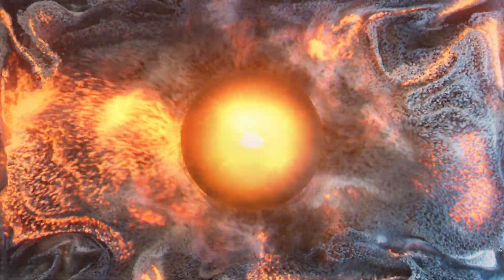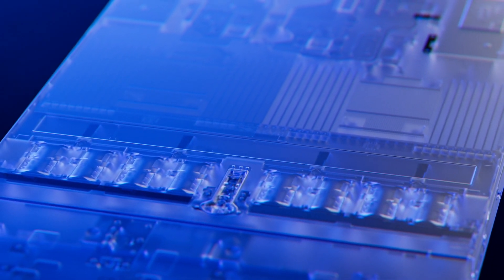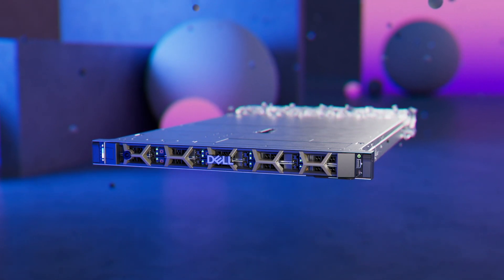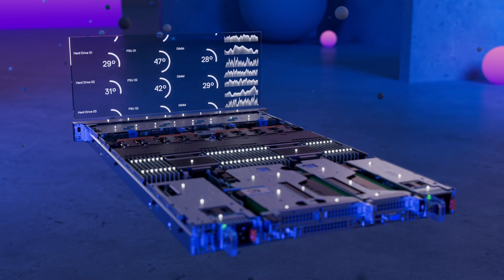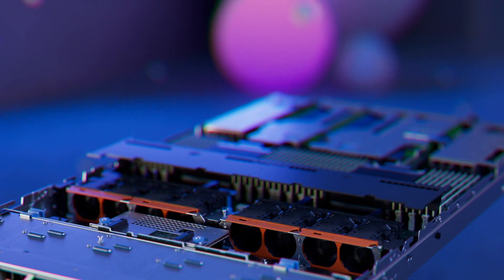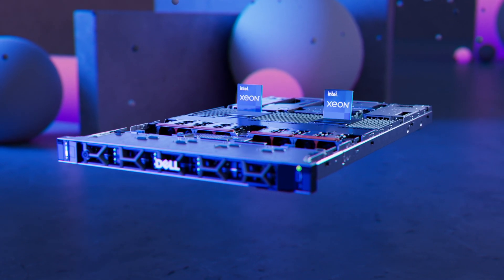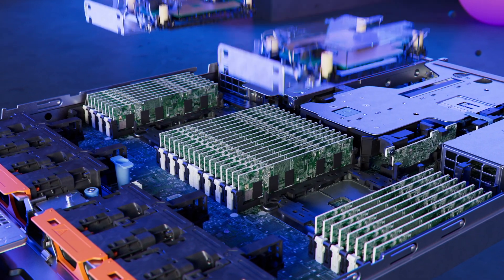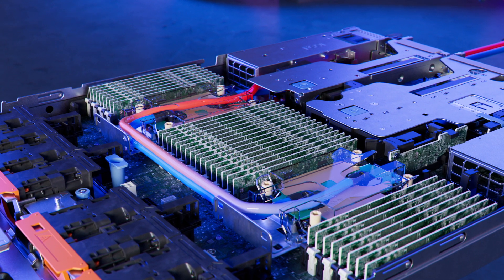Dell Technologies Smart Cooling Technology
PowerEdge servers are designed with Smart Cooling technology to ensure optimal cooling and sustained system performance.